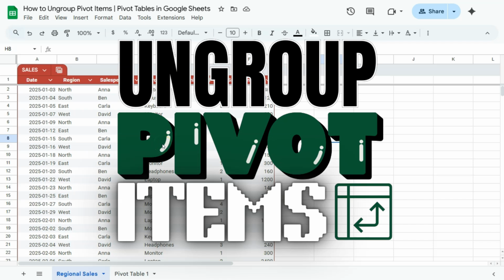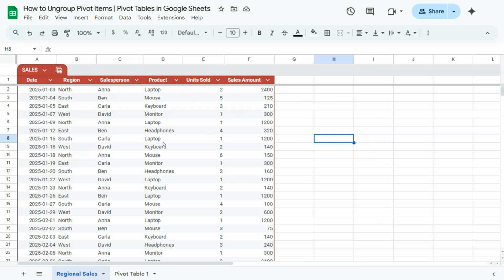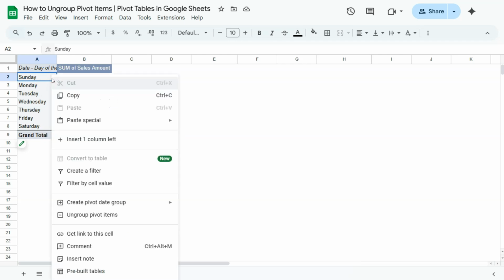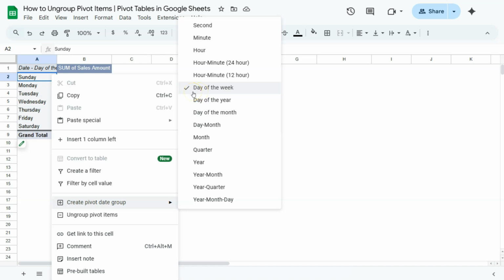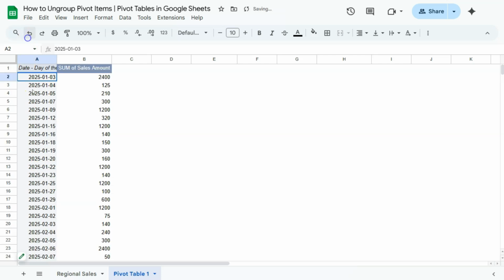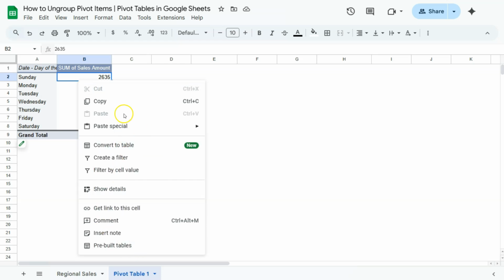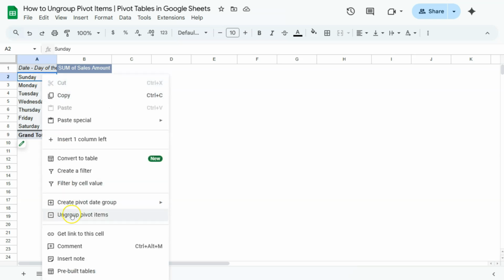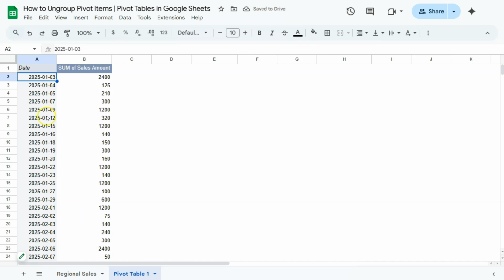How to Ungroup Pivot Items in Google Sheets (Pivot Table)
Learn how to ungroup pivot items in Google Sheets so you can take full control of your data.

I’ll walk you through the simple steps to remove grouped rows or columns, adjust your pivot layout, and quickly return your table to its original structure. You’ll also see how ungrouping affects your summaries and how to reorganize your data afterward. Whether you’re cleaning up a report or fixing a pivot table someone else created, this guide makes the process easy to follow and beginner-friendly. Perfect for anyone who wants cleaner, clearer, and more flexible pivot tables.